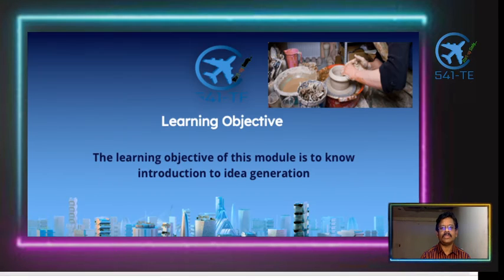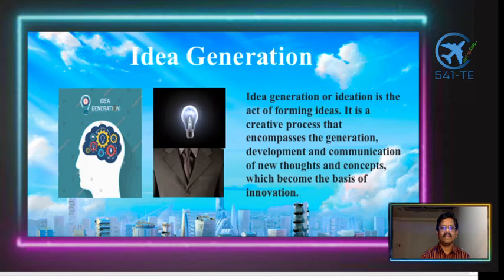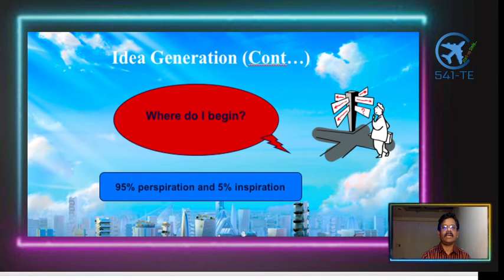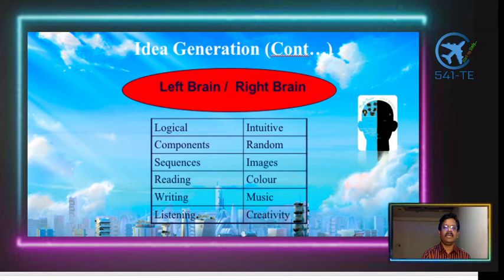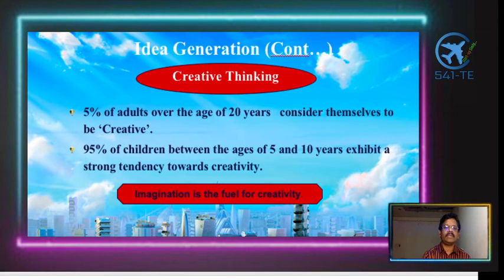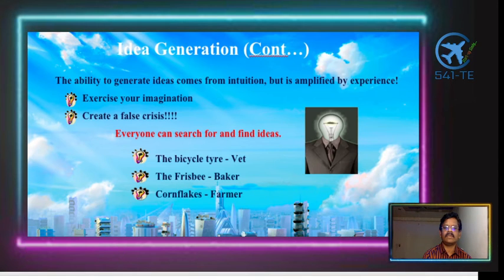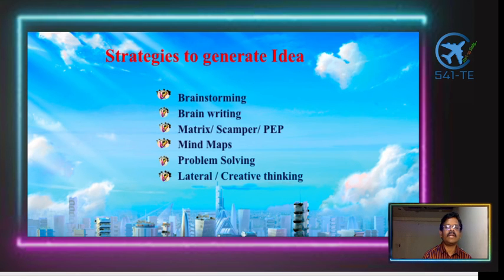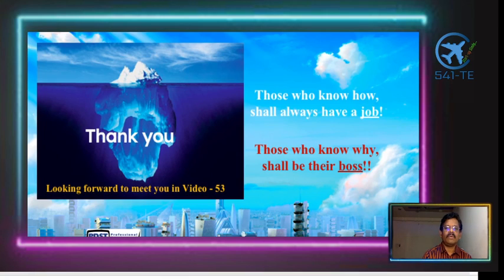TE Video 52 Idea generation